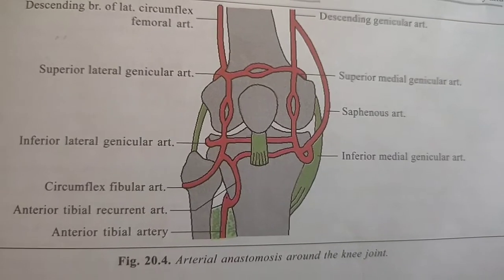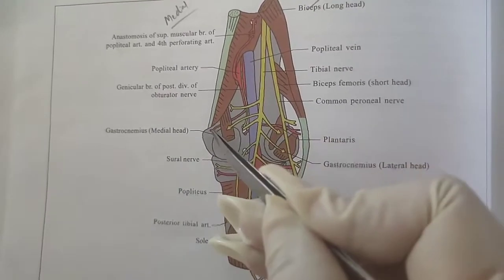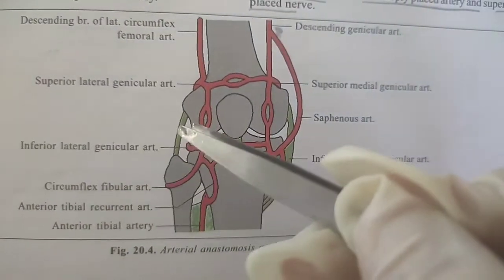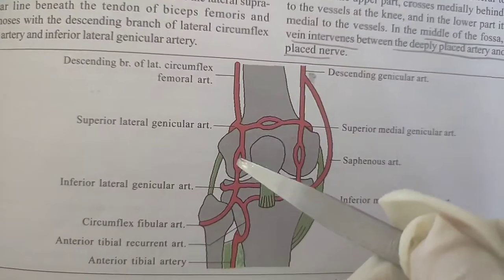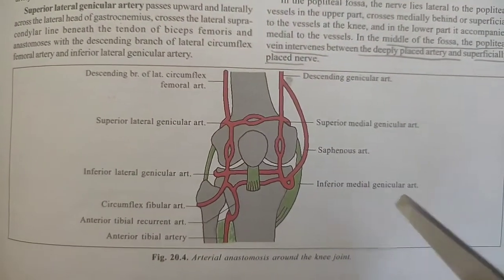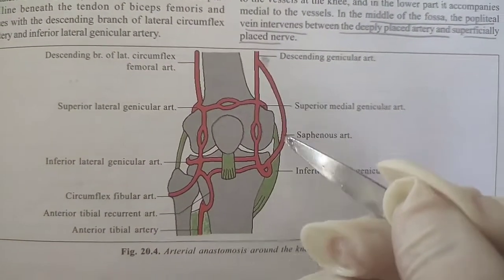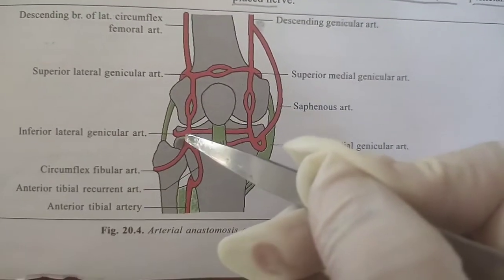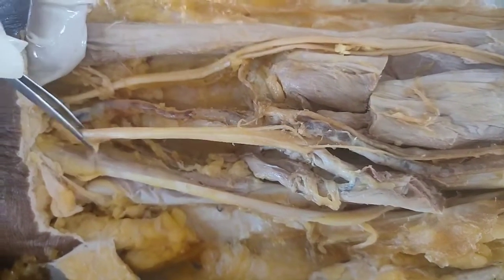BJMC: Popliteal Fossa